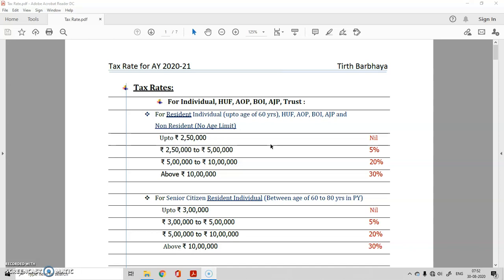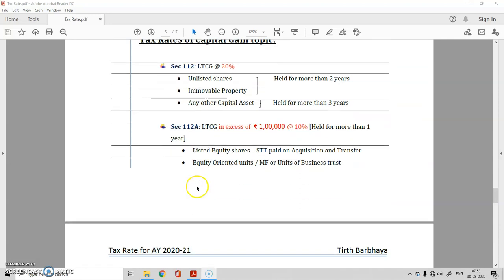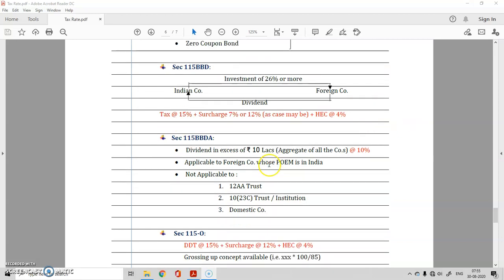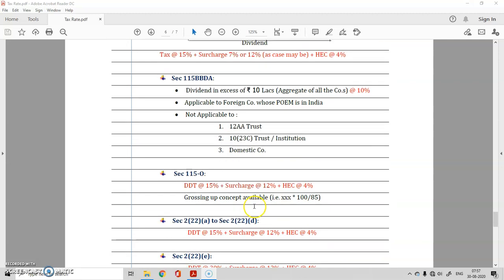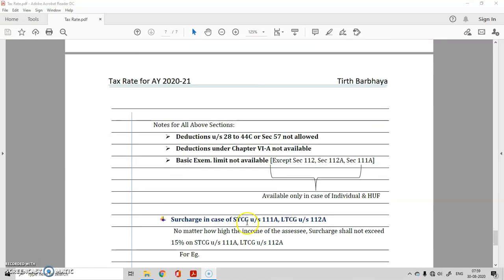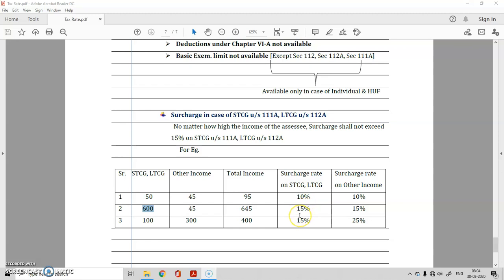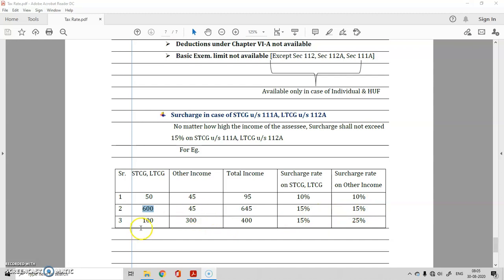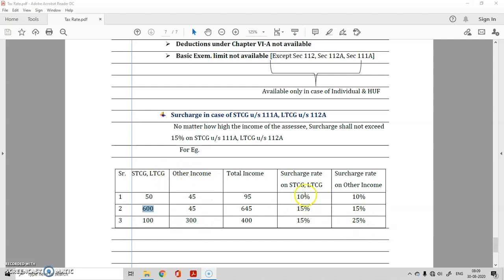Tax Rate Part 2 I A.Y. 2020-21 | CA FINAL | DIRECT TAX | MAY 2020 AND NOV 2020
Hello,

Link for notes of Tax Rate A.Y. 2020-21

In case of any query or suggestion, please do COMMENT in the comment section below.